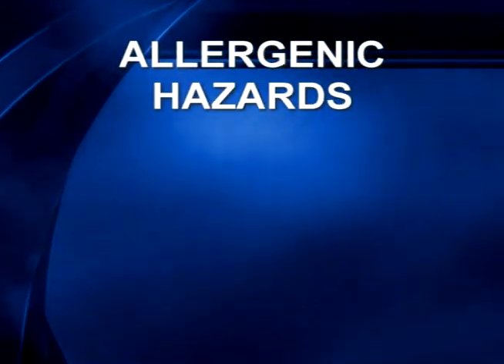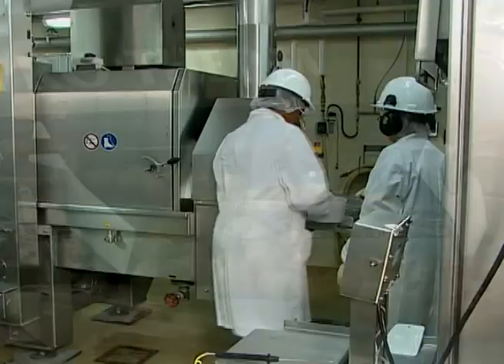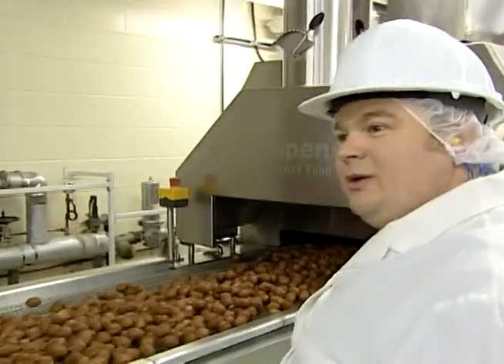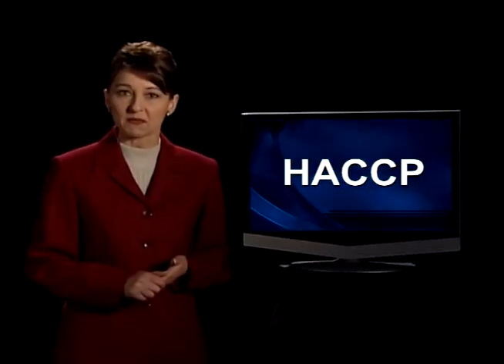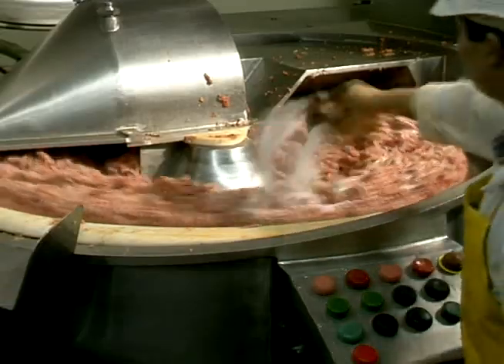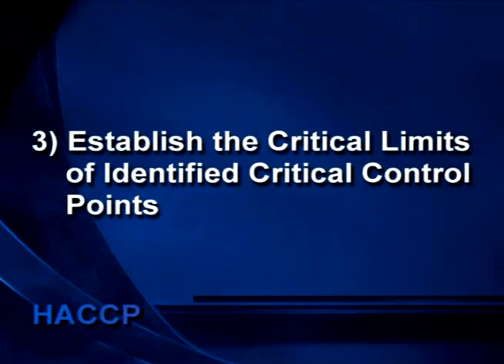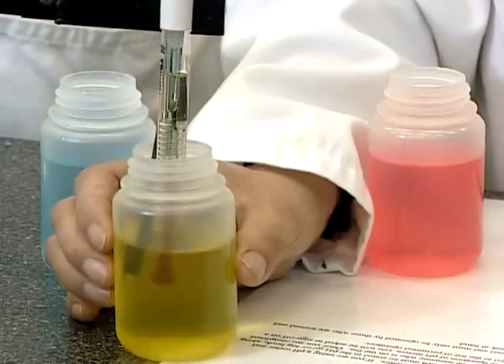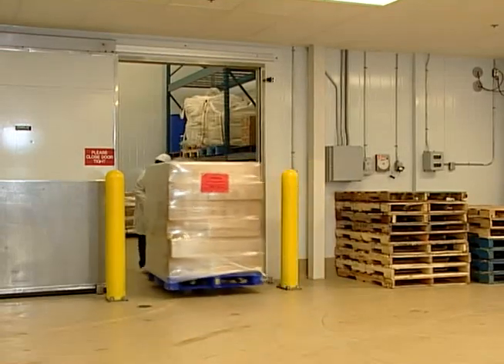HACCP - Making Food Products Safe, Part 1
See how the seven principles of the Hazard Analysis Critical Control Point (HACCP) standard is used by processors for maintaining the safety of food products.

HACCP is recognized as the single most effective way to eliminate, reduce or control hazards in any food handling or processing operation.